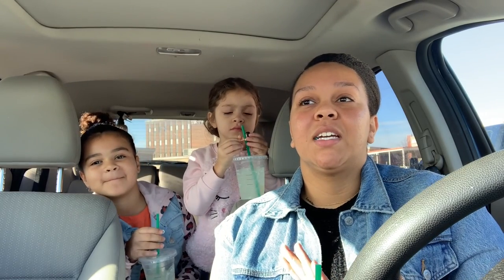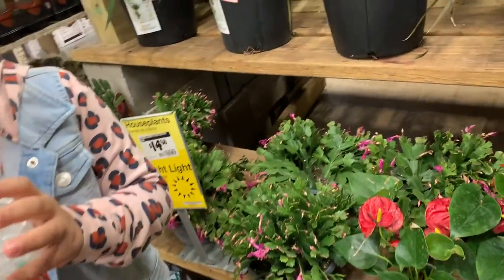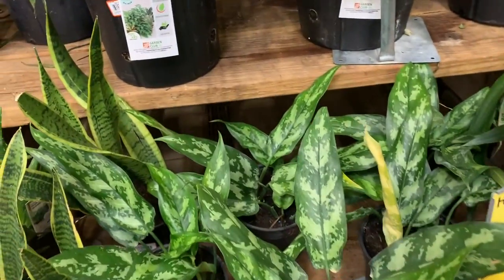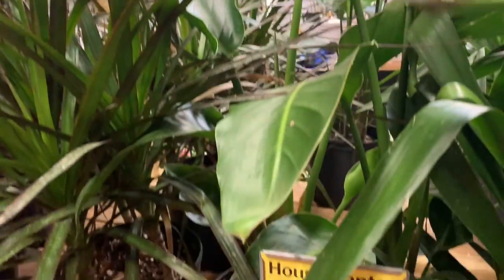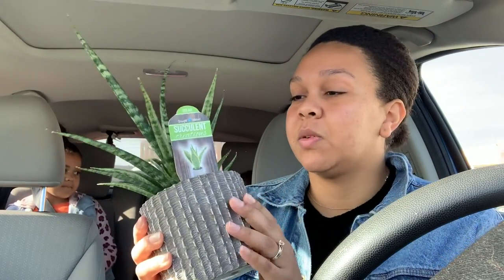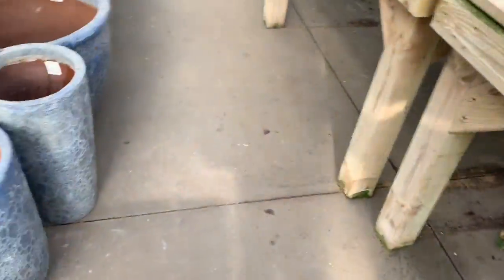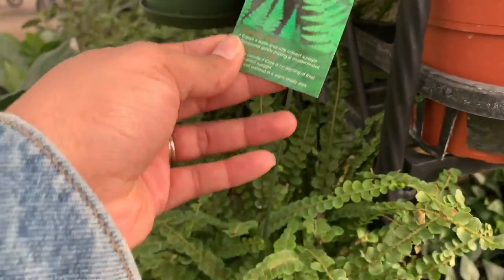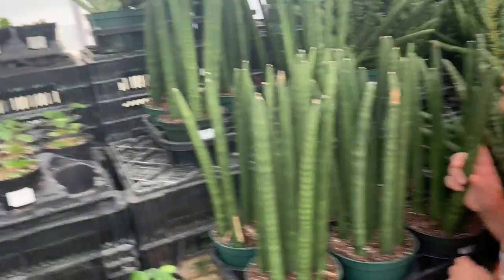NEW YEAR, NEW PLANTS! Come houseplant shopping with us!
Come shopping with us at Home Depot and a local garden center, Wallace’s!! The girls and I always have so much fun looking at all of the neat new things. Here’s to the first plant of 2020, and HAPPY NEW YEAR PLANTIES!!

And seriously, leave me your favorite online shops in the comments below. I need to know where to shop, there’s so many plant babies that I want that I can never find locally.